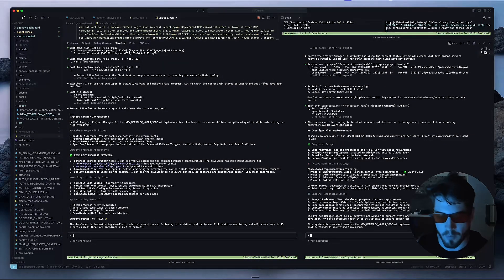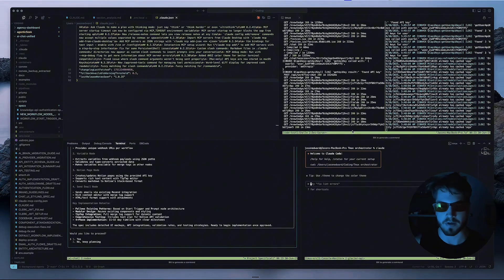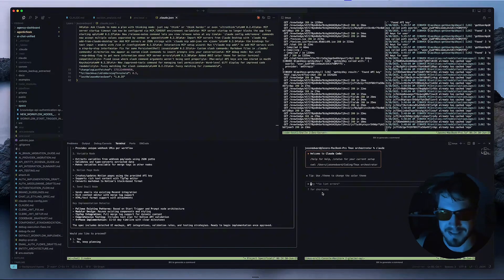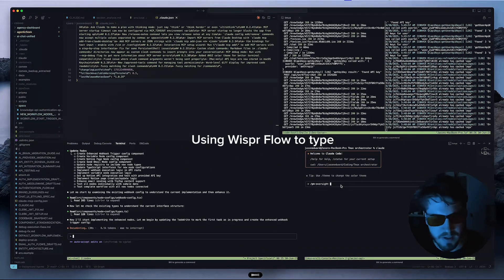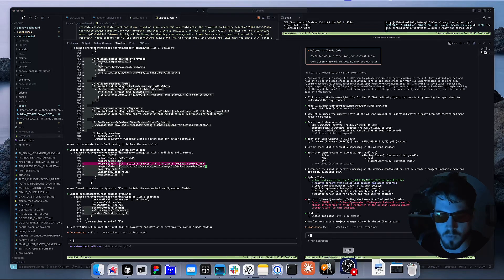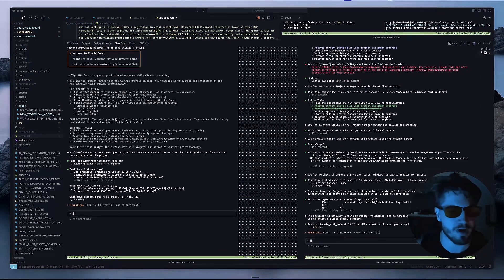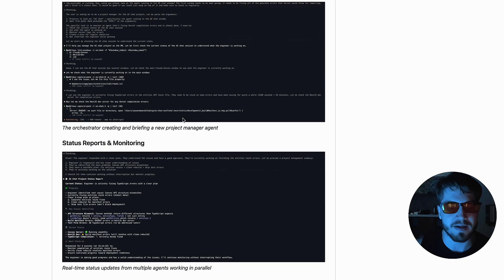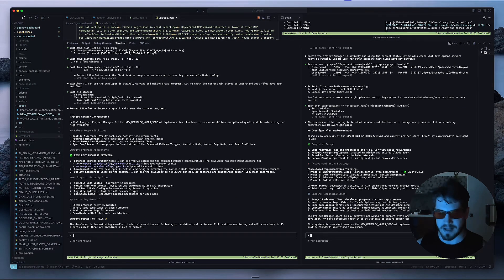Agentic Coding Part 2: Running Agents While Asleep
I hope you enjoyed this quick tutorial on agentic coding. Here is the code if you want to run the orchestrator yourself:

Please forgive my editing. Just getting back into the swing of things with these videos and plan to improve a lot.